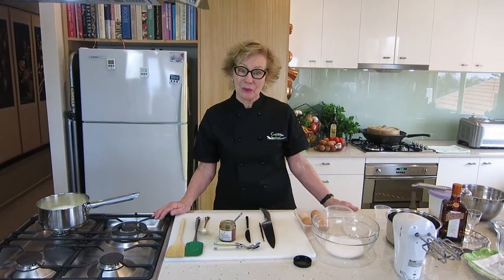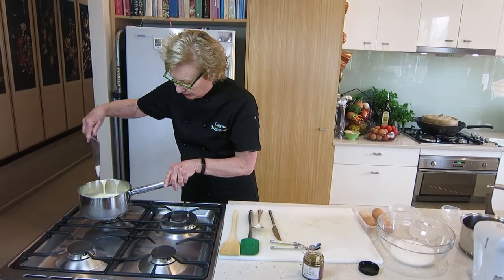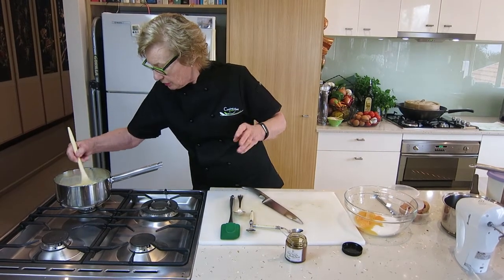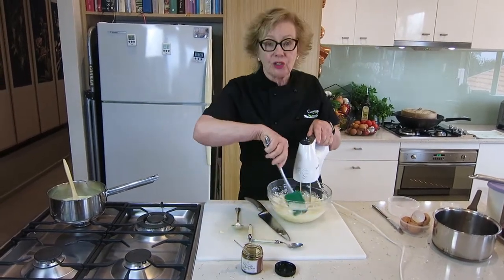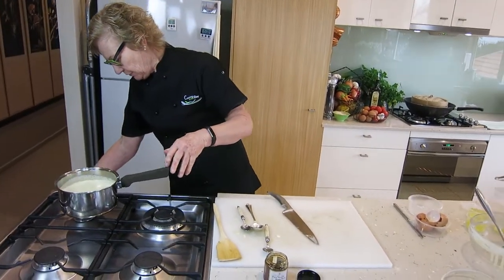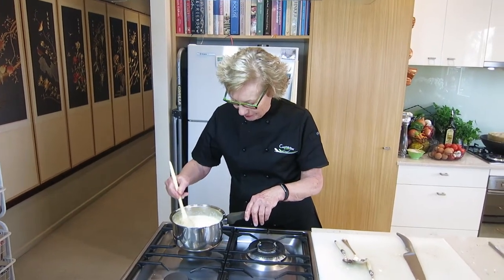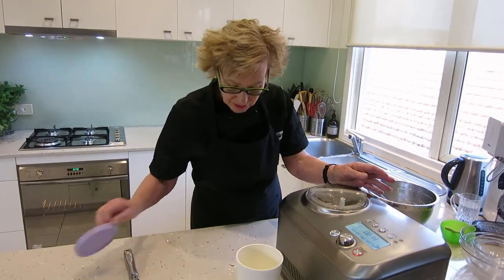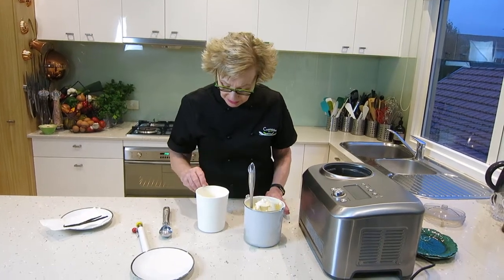Crème Anglaise Vanilla Bean Ice Cream Affogato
Cook at Home with Tonya at Cooking on the Bay Cooking School
In this series, I cook all Low Carb and Healthy Fat dishes which form part of my Cook Real Food Program. Today I am cooking a French classic – Crème Anglaise Vanilla Bean Ice-cream Affogato.
You will also find the recipe on the as well as here below.
A crème Anglaise is the classic base for an ice-cream. It can be a little difficult to make for a novice cook, so take care.  When cooking the custard and the custard thickens, as soon as it has reached 83℃, it is done. If you don’t have a sugar thermometre, you need to assess the viscosity of the custard, by running your finger down the back of the spoon; if the custard is thick enough, your clean line stays in place.  In cooking class, to rectify the beginnings of scrambling of the eggs in the custard, I have another clean bowl and a bowl of iced water on hand to immediately tip the scrambled mixture into the cold, clean bowl and then into the ice slurry to cool quickly and ‘save’ the crème anglaise from cooking any further.  This is quite a good tip to heed, especially if you are new to making these custards.
Espresso and Cointreau Affogato
In Italian, Affogato means drowned; so, for an affogato, the ice cream is drowned in espresso with the liqueur served on the side.  It is the easiest of all desserts, once you have mastered the ice-cream making.
Make your Crème Anglaise vanilla bean ice cream as per my recipe below.
When ready to serve, make your espresso shot, place one or 2 scoops of ice cream in your serving dish or glass bowl and ‘drown’ it with your shot of espresso coffee; serve a shot of your liqueur on the side, ready to pour over the ice-cream.
Frangelico, the hazelnut flavoured liqueur, is the traditional liqueur used for affogato.  However, any liqueur is lovely, limoncello, Grand Marnier, Cointreau; also good is almond affogato is topped with Galliano Amaretto.
For the Crème Anglaise Vanilla Bean Ice-cream
Makes 1 litre
750ml of pouring cream
1 vanilla bean, split with the seeds scraped or 2 tablespoons of vanilla paste
5 egg yolks
120g of xylitol - the low carb plant sugar substitute
If you are using the vanilla bean, cut it down lengthways, through the middle; scrape the precious seeds out by running the tip of your knife down each side of the seed. Carefully place these seeds into a medium heavy-based saucepan with the cream. Throw in the seed pod as well for extra flavour. Scold the cream which is to heat it until the mixture just starts to simmer. Do not let it boil.
Meanwhile, separate your eggs, reserving the white eggs for another use.  I always freeze my egg whites in small containers of 2 egg whites each. Beat the egg yolks and xylitol in a bowl until pale and thick. Remove the vanilla bean from the cream mixture and whisk in the hot cream, a little at a time, into the egg mixture.
Clean the saucepan and return the mixture back over low heat. Stir constantly with a wooden, flat bottomed spoon until the mixture has thickened and coats the back of the spoon. If you have a food thermometre use it and remove the custard from the heat when it registers 83℃. This can take between 5 – 15 minutes depending on the quantities.
Pour the crème anglaise into a heatproof bowl and allow the mixture to cool* at room temperature, stirring occasionally to release the heat until there is no visible steam coming from it. Once cooled, cover the top surface of the crème with cling wrap to prevent a skin from forming. Store until required. This is a delicious sauce to accompany your desserts, fruits or ice creams.
To make your ice cream, pour the chilled crème anglaise mixture into the chilled bowl of the ice cream churn and follow the machine’s instructions.
*To cool the mixture quickly pour it into a metal bowl and then place into an ice slurry and stir until well chilled. When making ice-cream, I usually refrigerate the crème anglaise overnight.